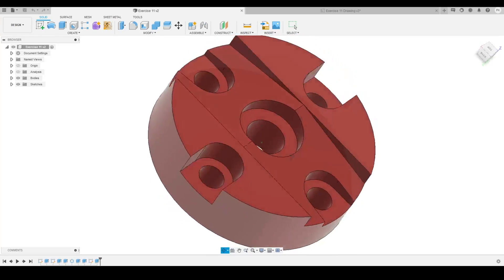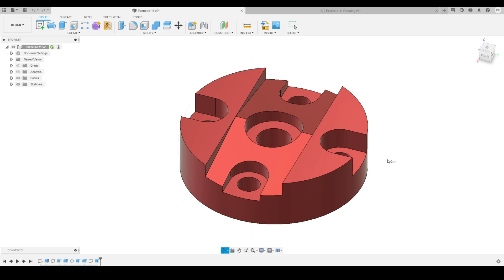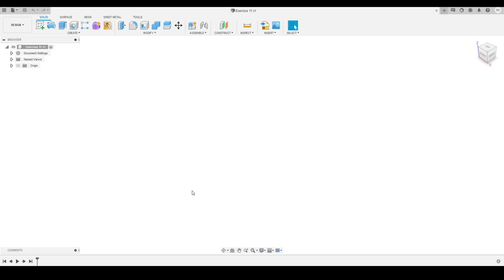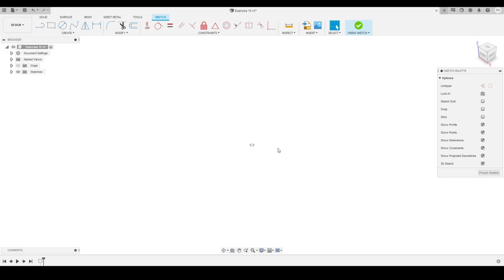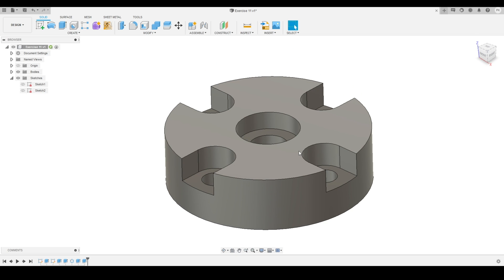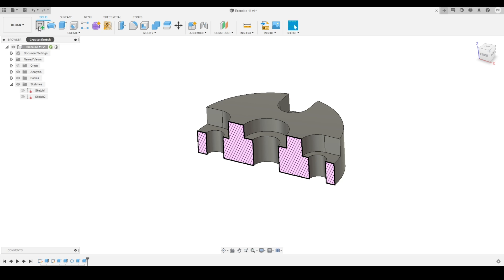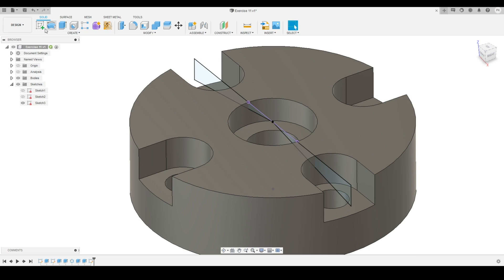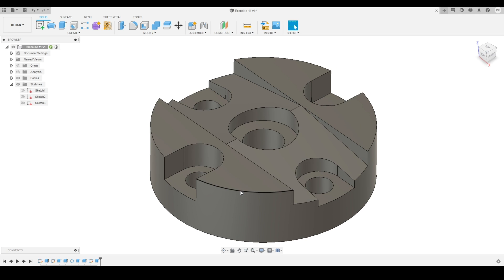Fusion 360 3D modeling exercise for beginners | Tutorial 11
Fusion 360 3D modeling exercise for beginners | 3D modeling exercise 11 | Complete Step by Step 3D modeling tutorial.

There are lots of jobs with 3D modeling skills. Fusion 360 is cloud-based 3d modeling software that is easy to learn and use. You can use this software for your 3D modeling projects on the normal computer since it's cloud-based software and it doesn't need very strong hardware or an expensive laptop.

Fusion 360 Price: Autodesk Fusion 360 will cost you ₹22,420 /year(Includes tax) it will vary based on your geographic location & current offers.